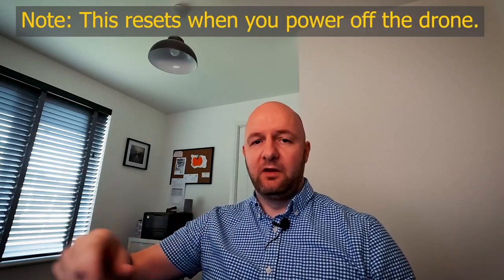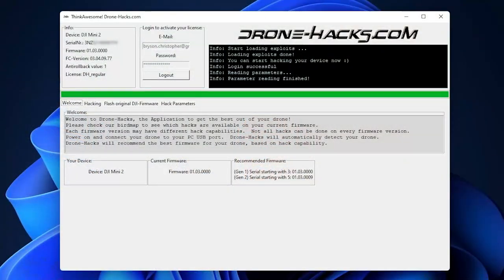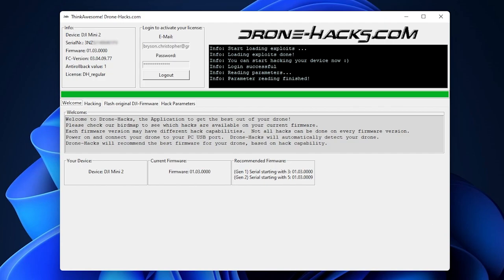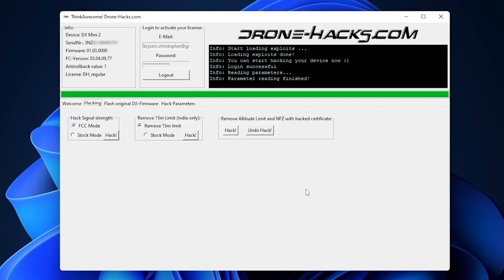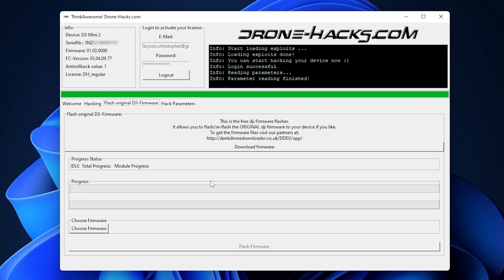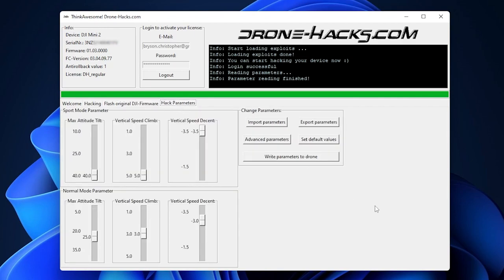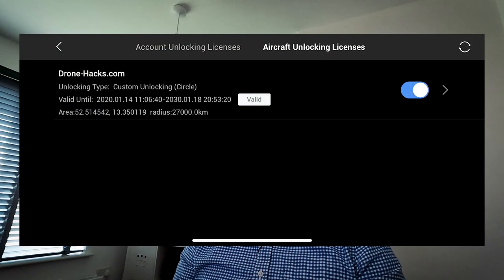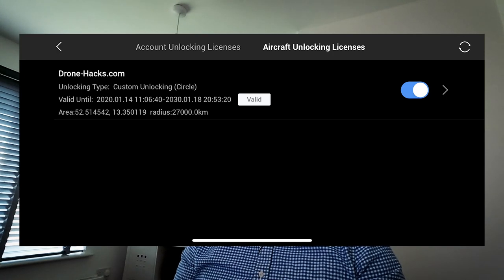Drone Hacks Review - Geofencing Removal on DJI Mini 2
In this video I provide a short review of my experience utilizing the Drone-Hacks license that essentially removes any NFZ/Geofencing restrictions on the DJI Mini 2. I must highlight that using this application and purchasing the license does not change the law.